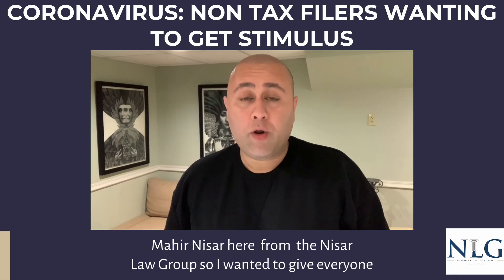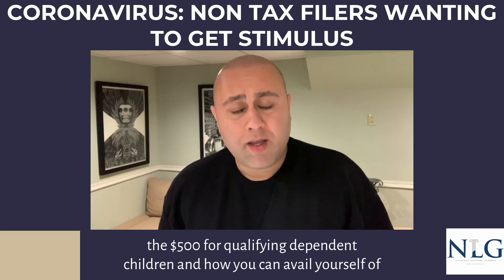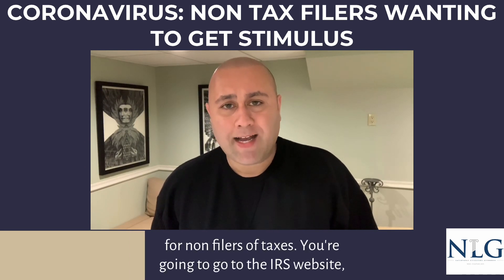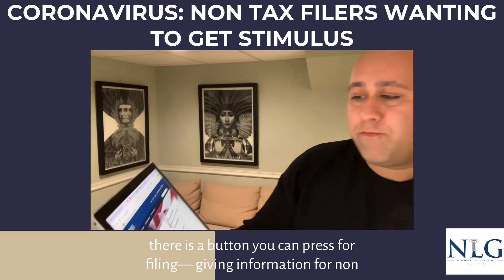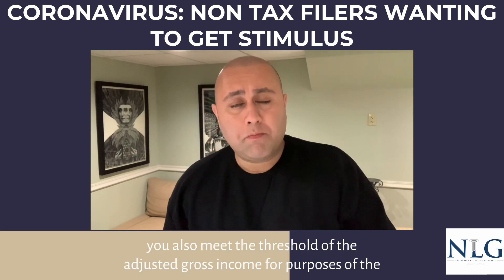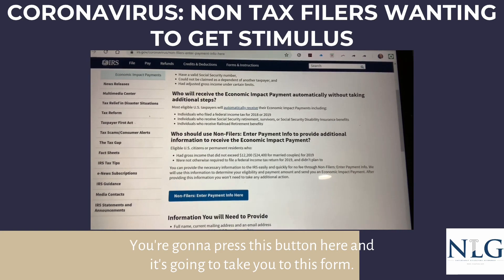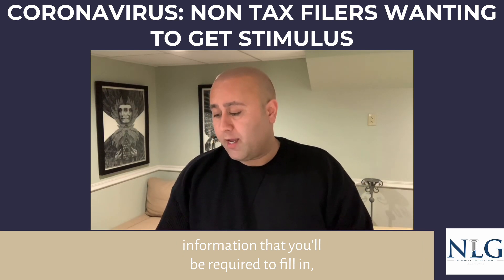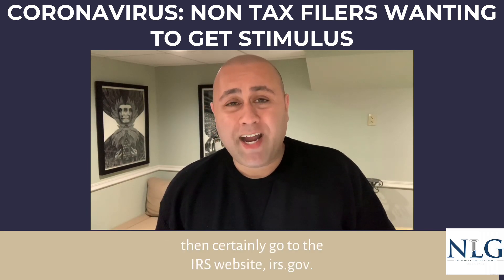Stimulus check for non tax filers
When President Donald Trump signed the Coronavirus Aid, Relief, and Economic Security Act (CARES) into law, he initiated a $2 trillion stimulus package. Part of that package is one time cash payments (stimulus check) of up to $1,200 to Americans who qualify.

In this video, employment attorney Mahir Nisar provides information on where you can go to apply for the stimulus check if you don’t file taxes.